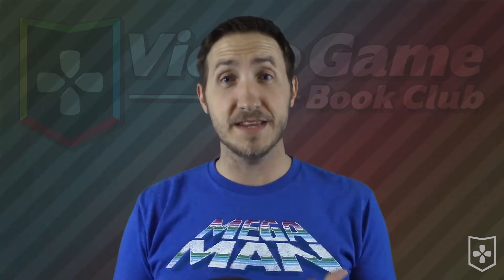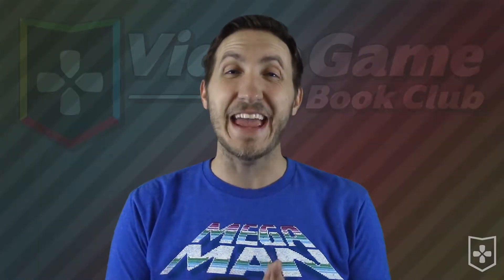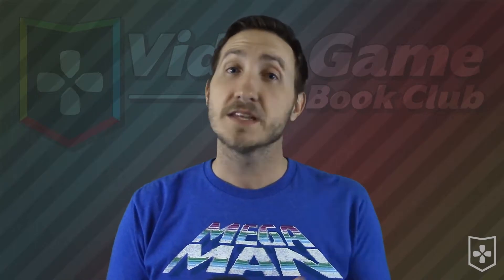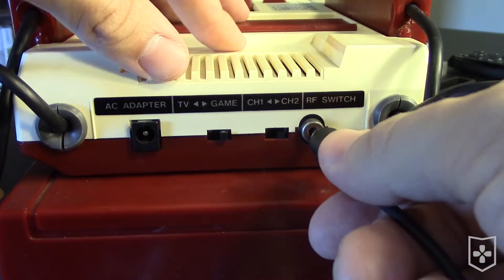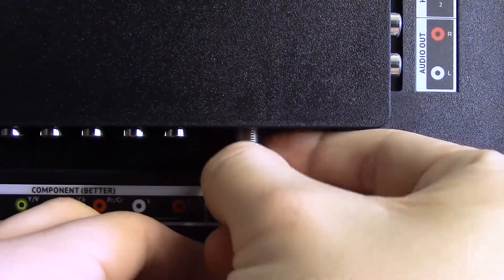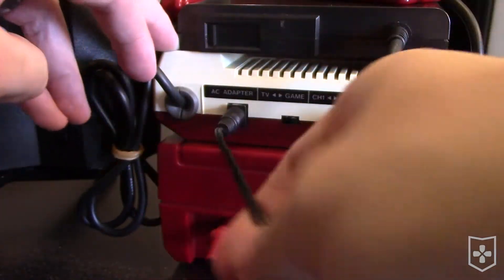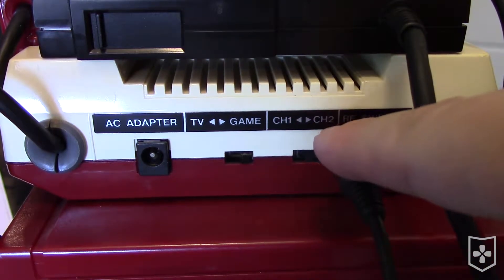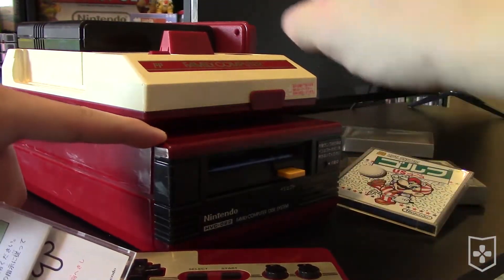Connecting a Nintendo Famicom to a modern HDTV | Video Game Book Club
Are you new to the Nintendo import scene? Fresh to the idea of hooking up a Japanese System to a modern American HDTV, I take a look at how (semi) simple it actually is.

Using a Famicom with the RF Switch port, rather than one with an AV Mod requires a bit more work. But, if you've never used one before, they can seem pretty daunting.

Thanks to MetalJesusRocks and John Riggs for inspiring me to get into Japanese Imports with their awesome videos!